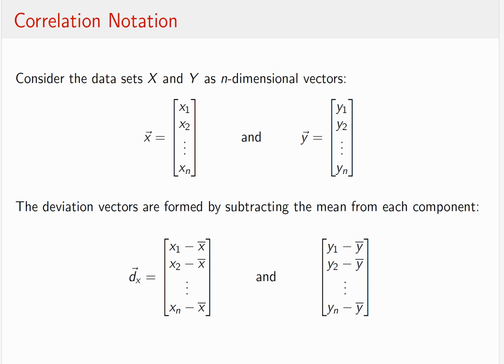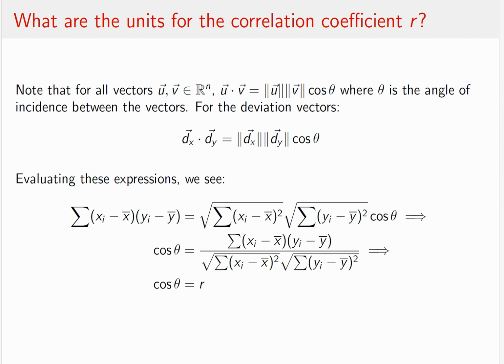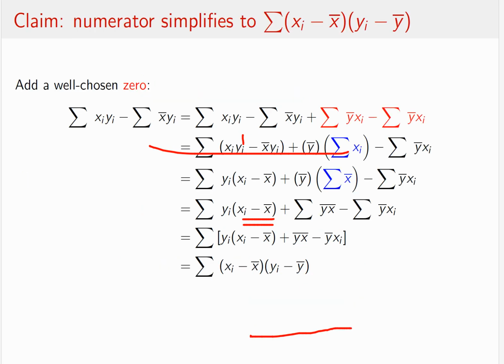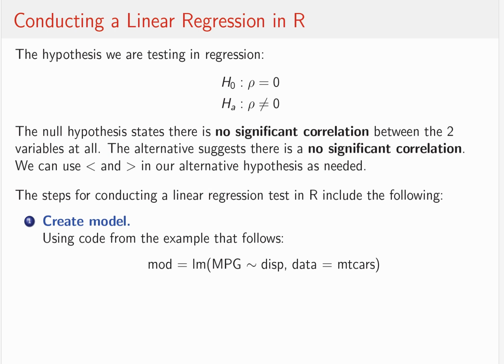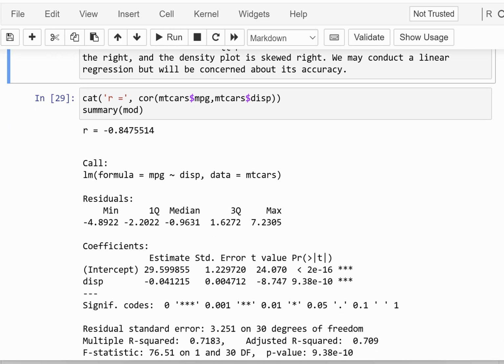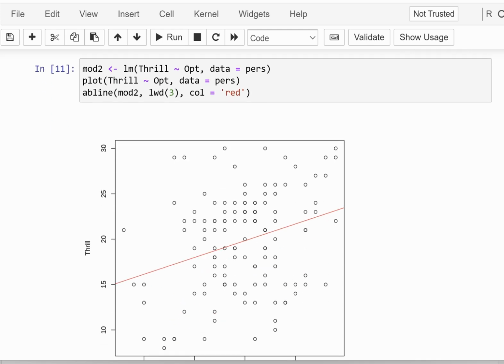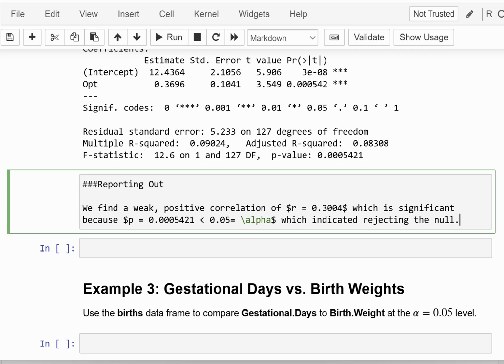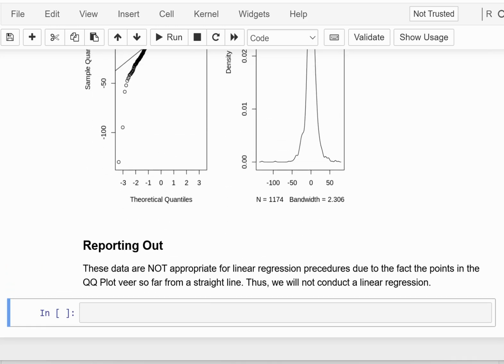S05: Linear Regression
How to determine if two numeric variables are linearly related.